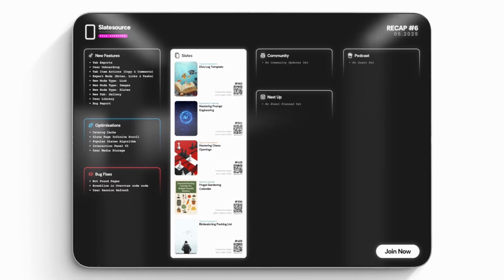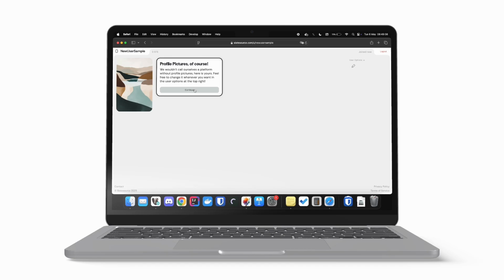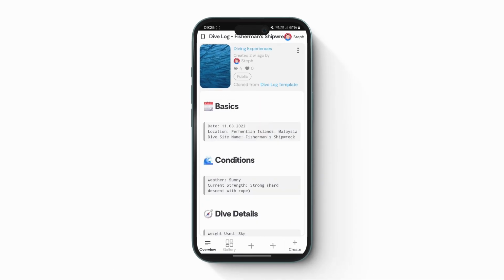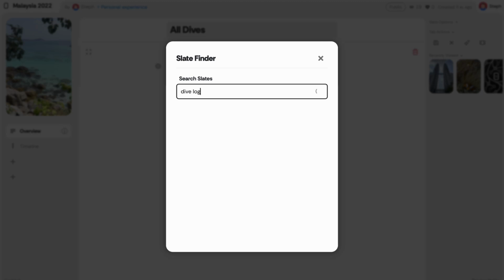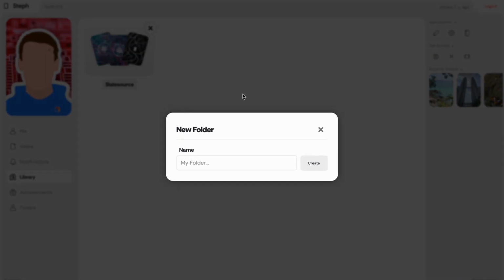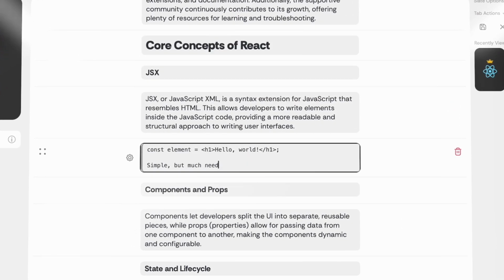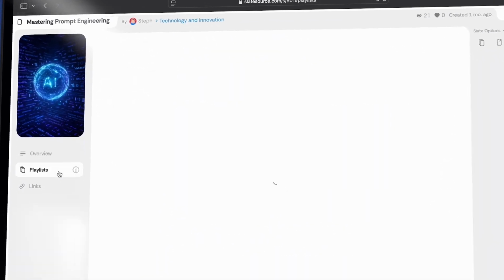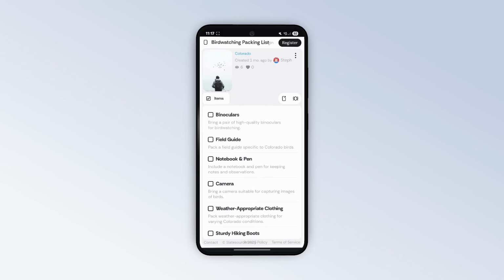Comments, Exports, Library & Much More | Recap #6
Bringing some new features to the platform and setting ourselves up to the Fold's standard.

00:00 - Introduction
01:23 - Platform
06:48 - Slates
08:25 - Community